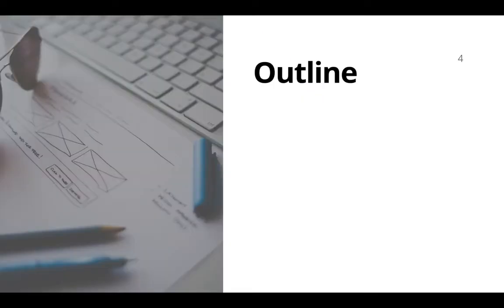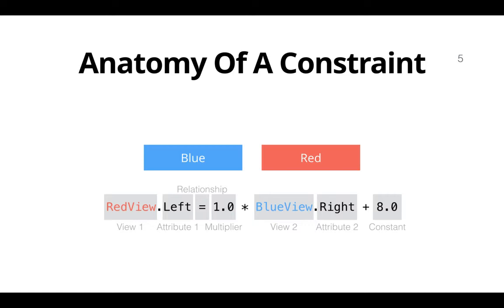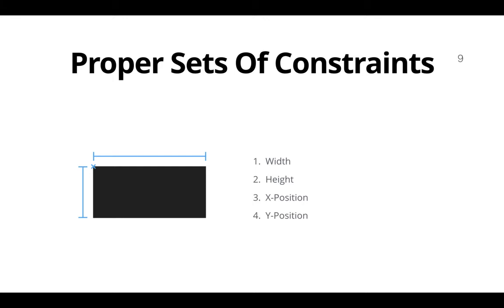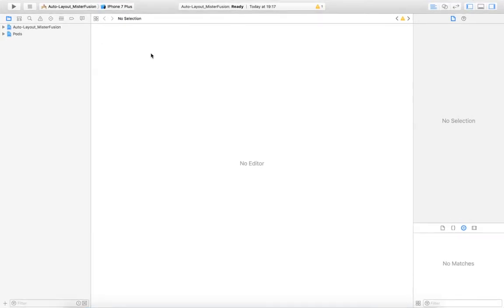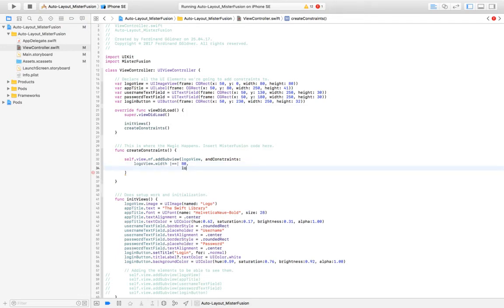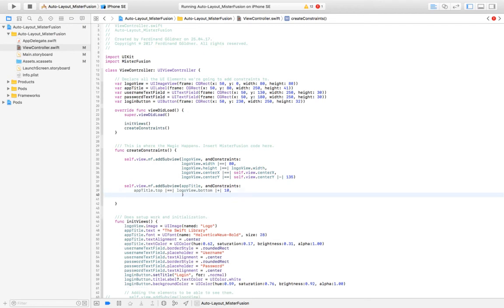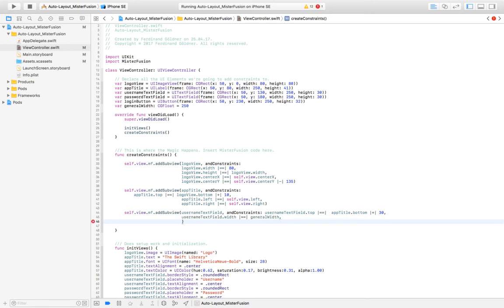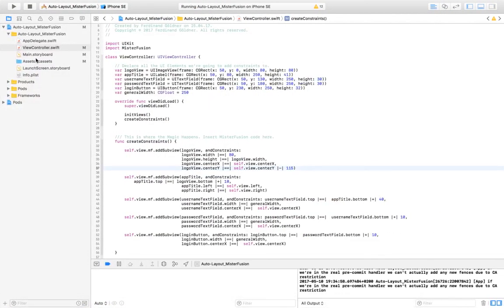Auto-Layout using MisterFusion